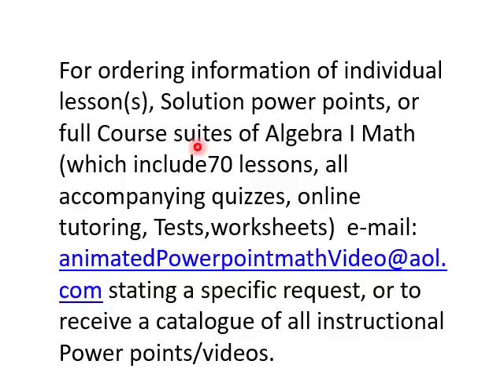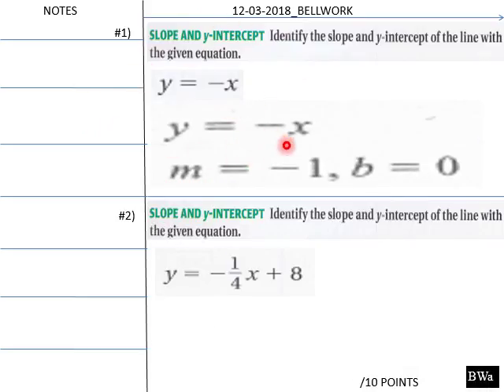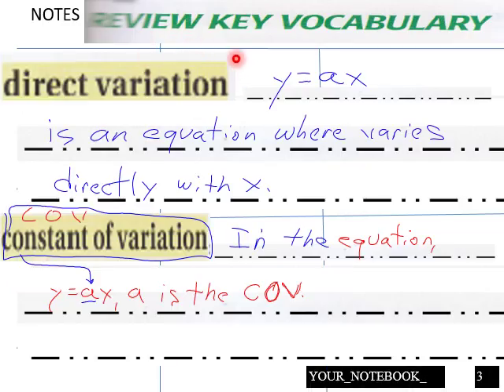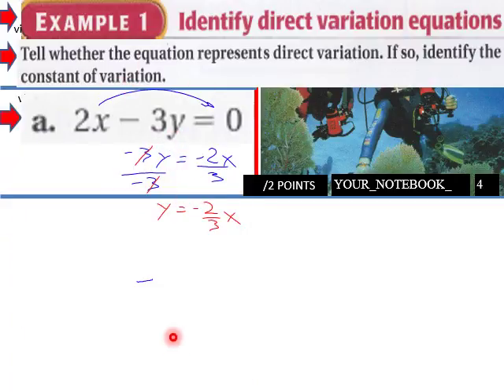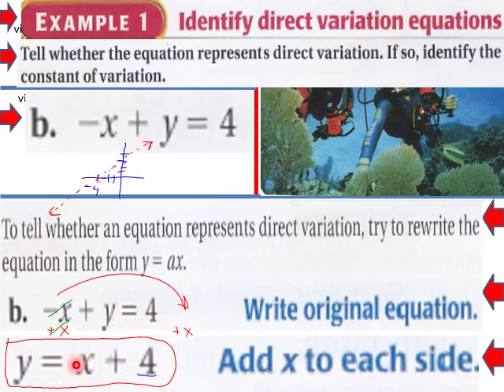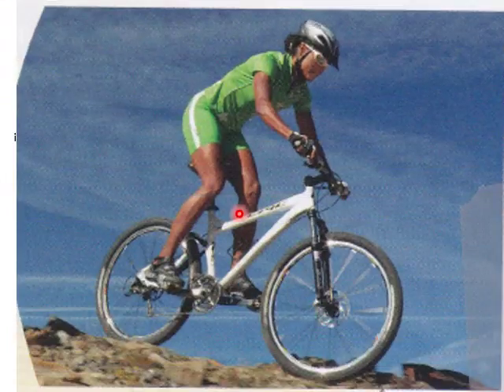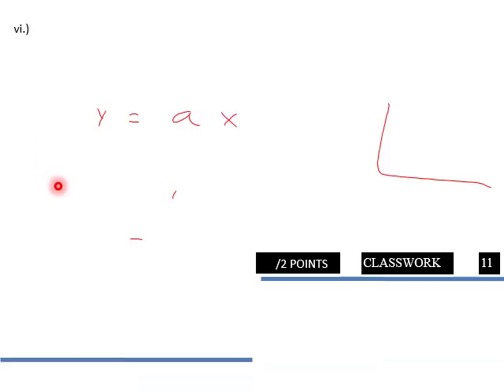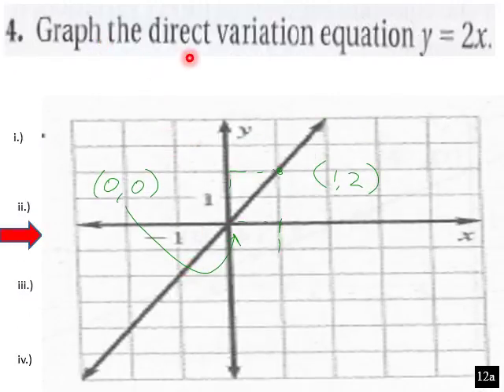3 6 L V Model Direct Variation Pt 1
CC Algebra 1 lesson on direct variation functions. Part 1 of a 3 part lesson in either video or powerpoint, with interactive worksheets, all available whenyou e-mail